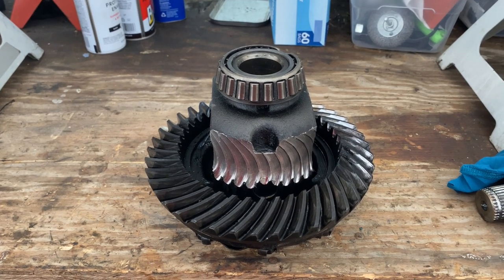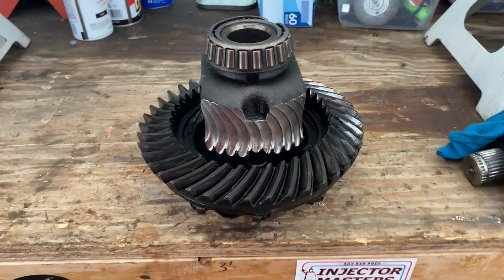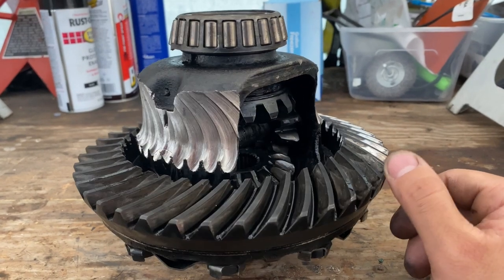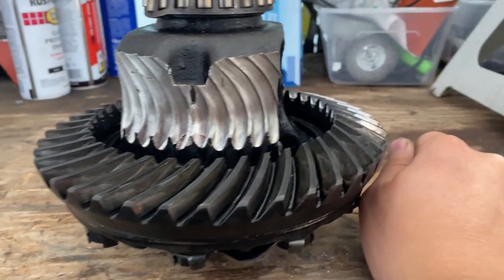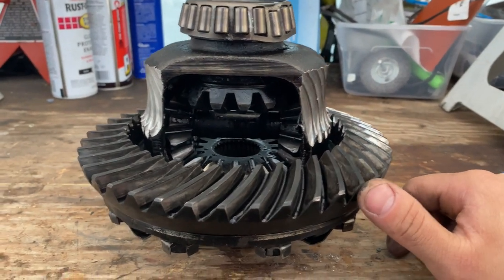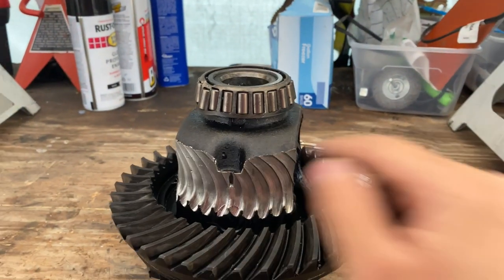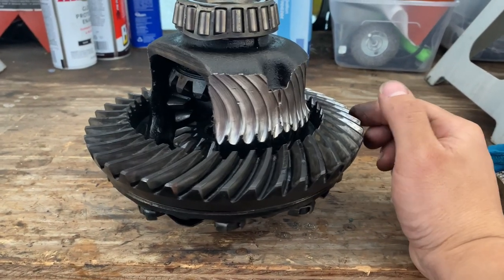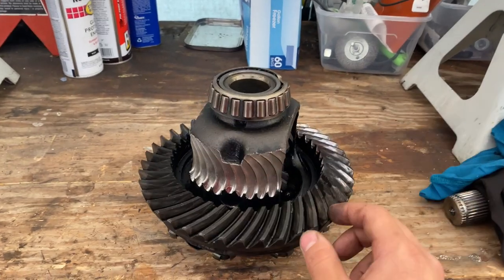this is what happens when gears grind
NuttyNu Media

The story, all names, characters and incidents portrayed in this production are fictitious. Any similarity to actual person, living or dead, is purely coincidental.